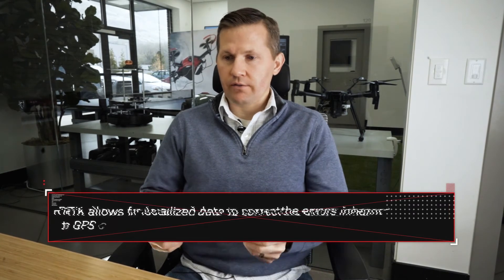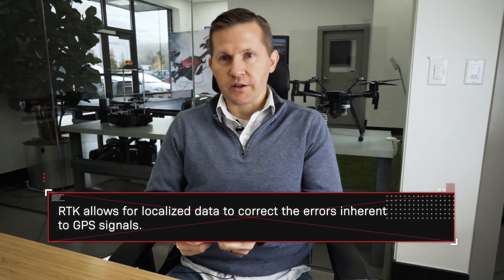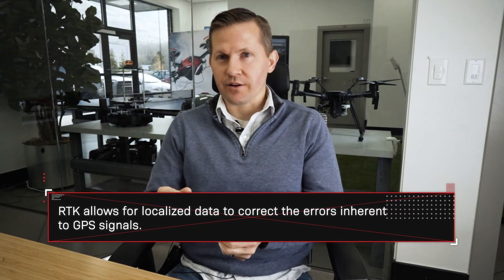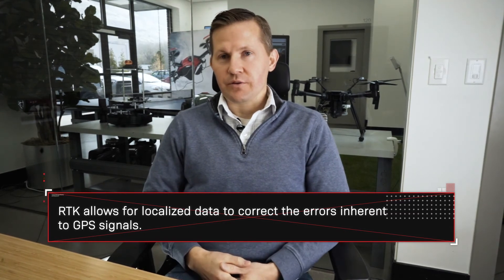How Does RTK Allow GPS To Be Centimeter Level Accurate?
Watch this video to learn how RTK takes the GPS data and corrects it for more accurate information.

RTK stands for real-time kinematic. It takes a correction service from an already surveyed GPS base station and applies that correction to the rover or the moving GPS system. It is then able to correct for atmospheric distortions, and any errors in the existing GPS system. This changes your data information from meter level accuracy positioning to centimeter level accuracy and positioning.

Because the GPS system is triangulating itself off GPS signals from moving satellites in free space, the satellite signal is traveling through great distances of atmosphere. These distances of atmosphere affect the speed at which the signal arrives at the GPS receiver.

The position estimate is critical to the timing of these signals. Weather conditions and time of day are just a few factors that can affect the signal. Because the atmosphere changes and the time of arrival changes on each of those signals, the actual position estimate will vary.

Air is also a factor in the GPS signal themselves. RTK then takes a correction from a surveyed known location that is in relatively close proximity to the rover. This can be up to 20 miles. It then applies that correction to account for these atmospheric distortions and errors.